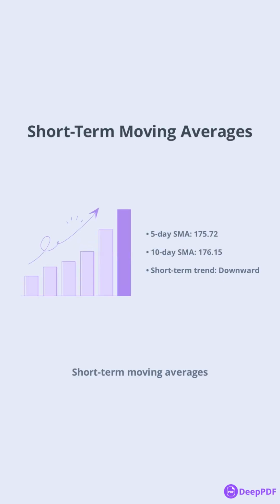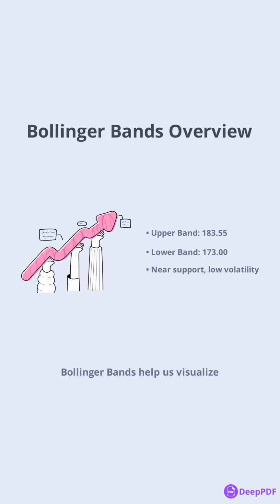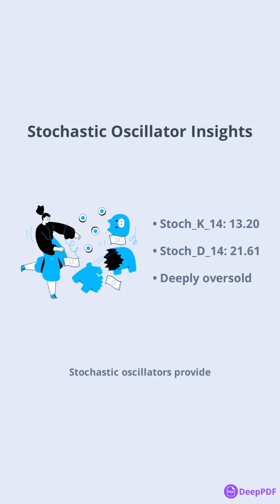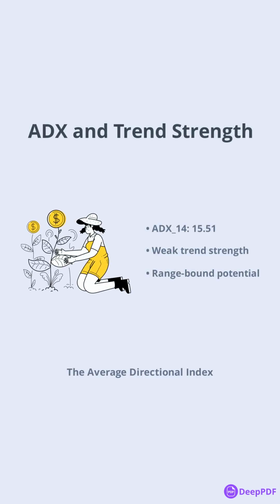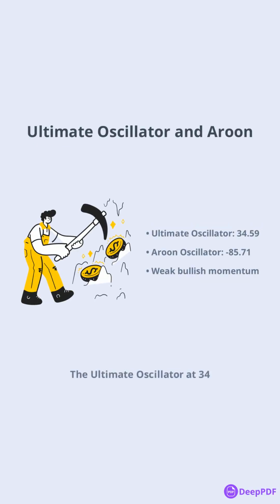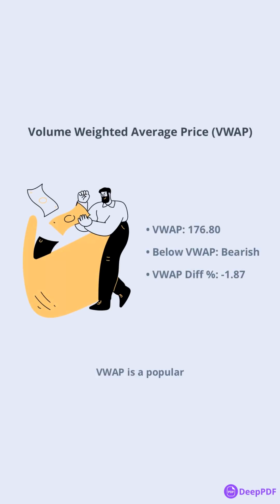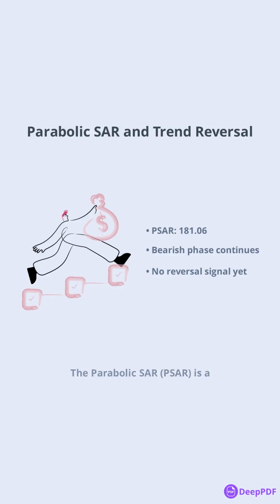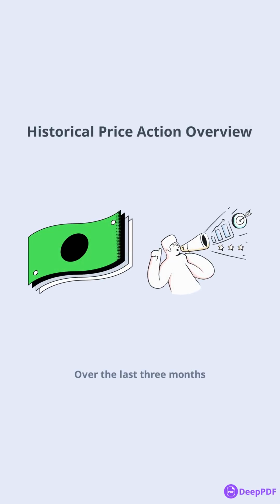TXN Stock Analysis Technical Analysis of Texas Instruments, TXN - NASDAQ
We analysis  TXN Stock Analysis Technical Analysis of Texas Instruments,  TXN - NASDAQ.